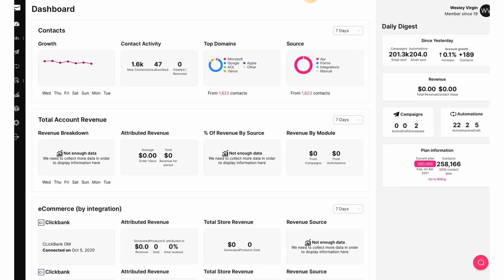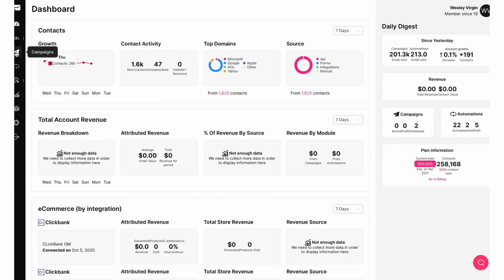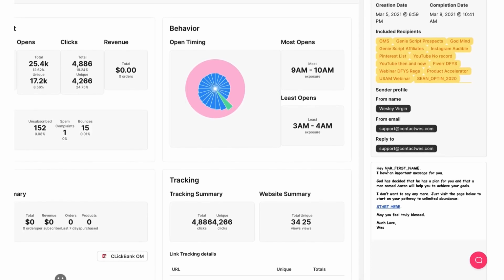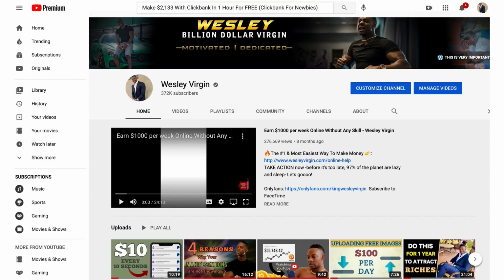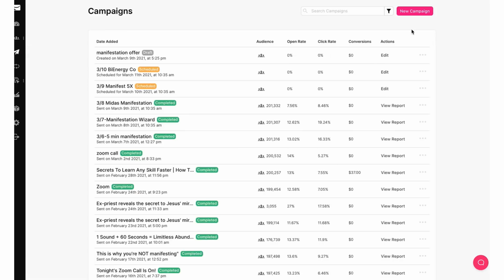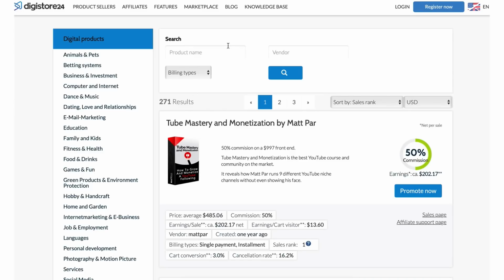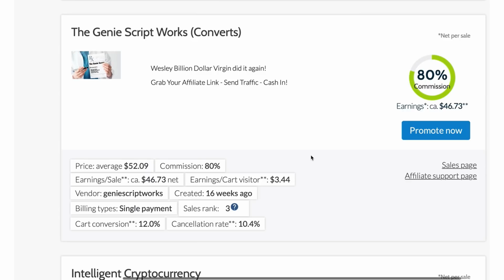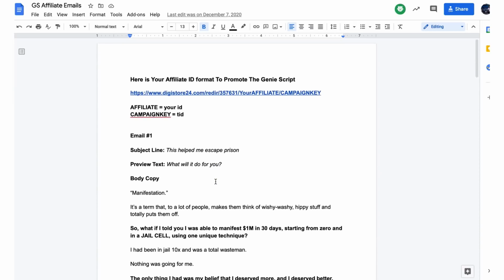Make $2,133 With Clickbank In 1 Hour For FREE (Clickbank For Beginners) Affiliate Marketing